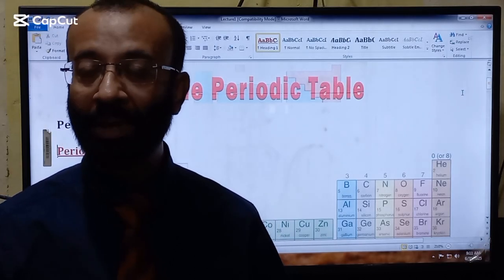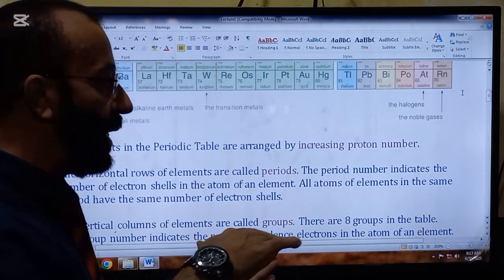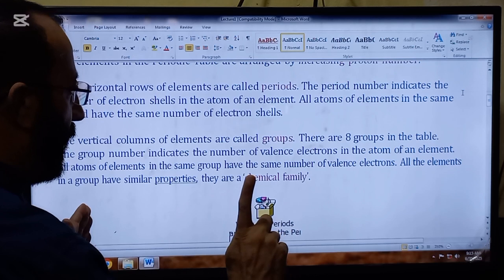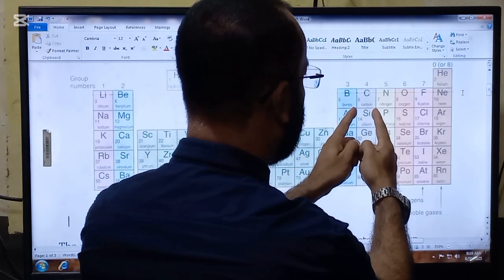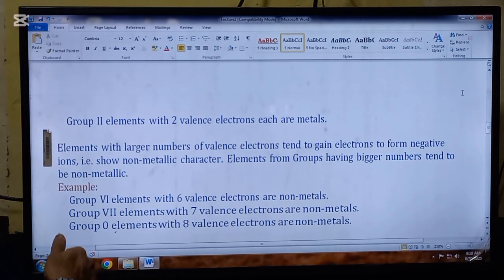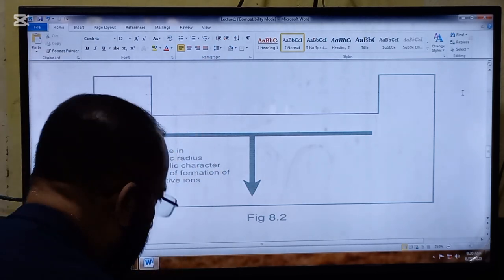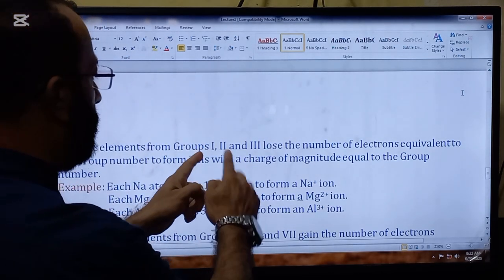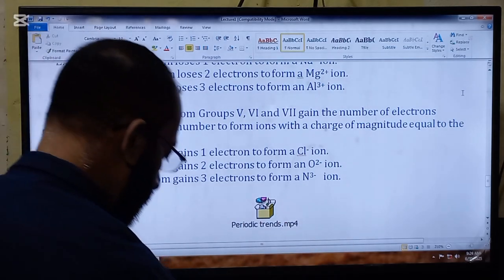O Level/Chemistry/Periodic Table (Lecture 1)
This is Lecture 1 in the the topic of Periodic Table in Chemistry, O Level Syllabus.